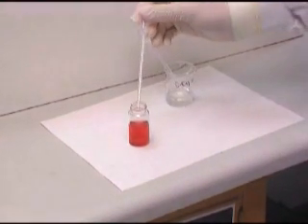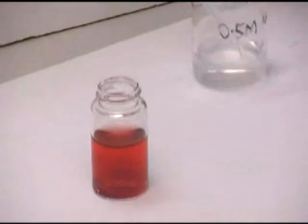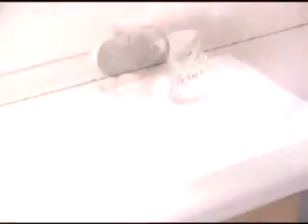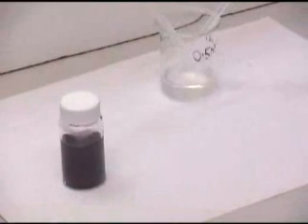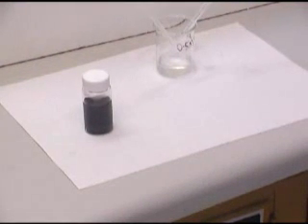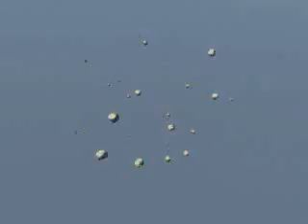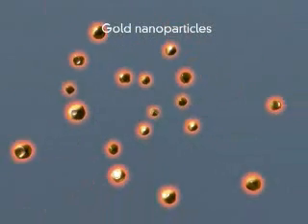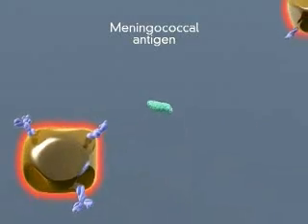Gold Module: Coupling of nanoparticles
For more videos on nanotechnology and other enabling technologies visit youtube/technyouvids